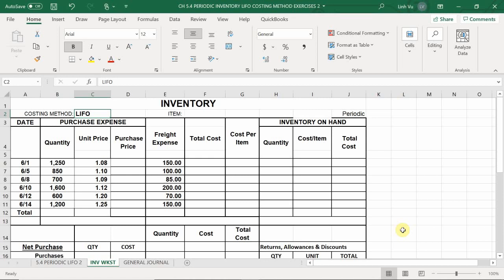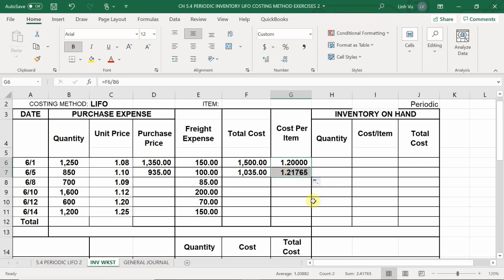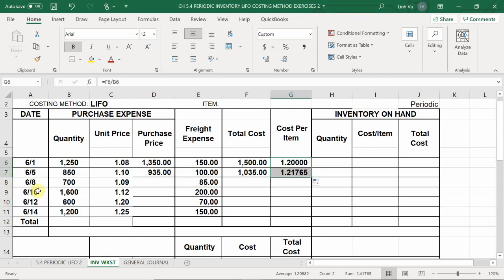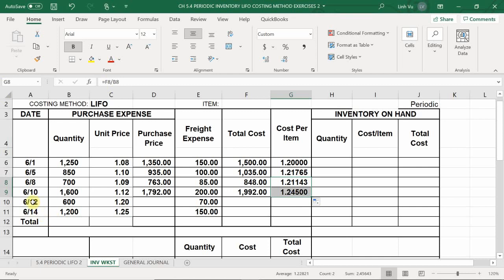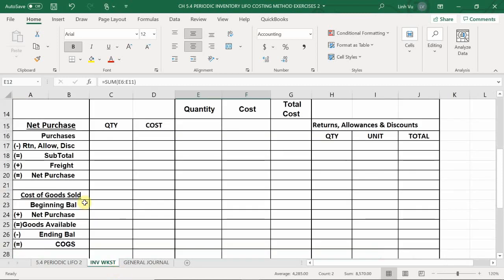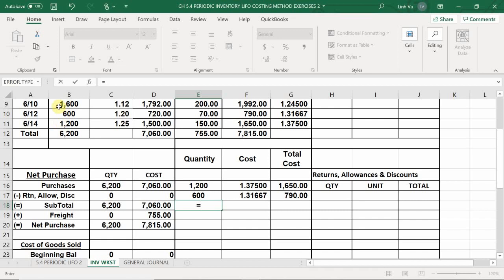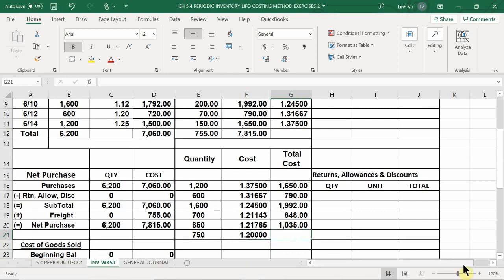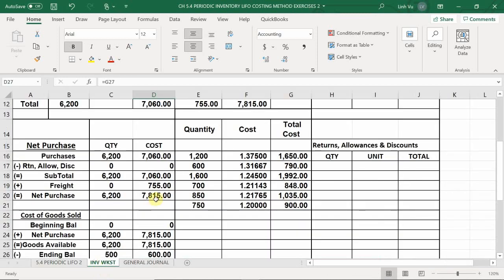PM ACCT 8.3 CH 5.4 PERIODIC LIFO P2